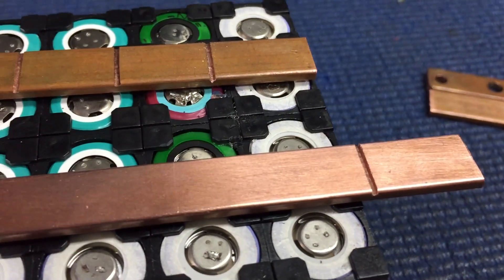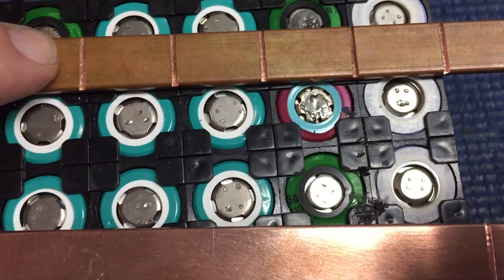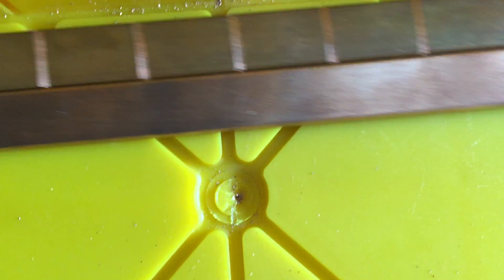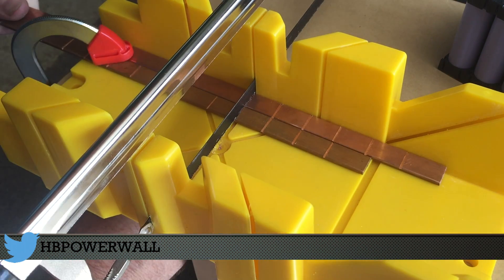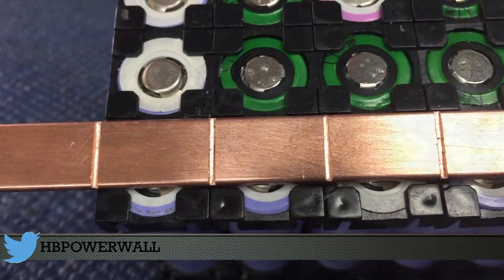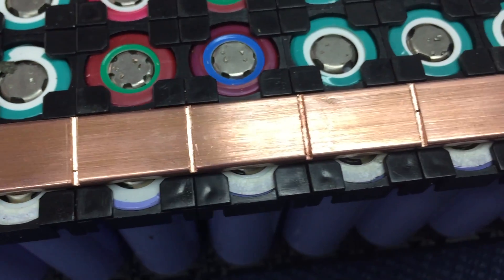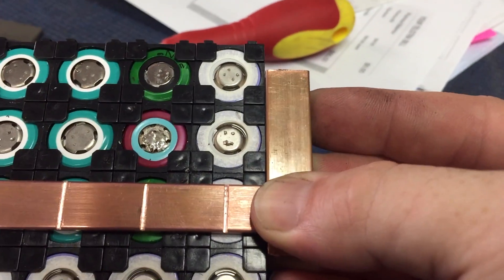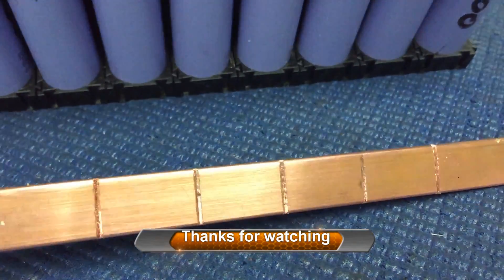Powerwall Busbar template complete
This I HOPE will be the final version of the bus bars to go onto my battery pack. I'm happy with the outcome so far - can't wait to have this project completed.

Music The Best is yet to com by The Way we Were
Used with written permission